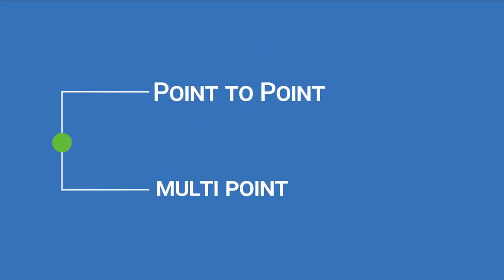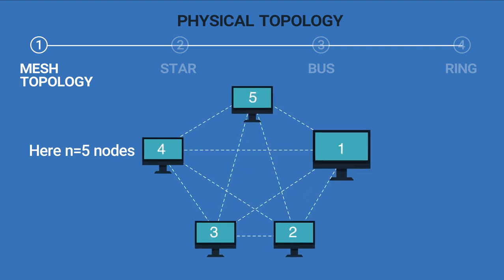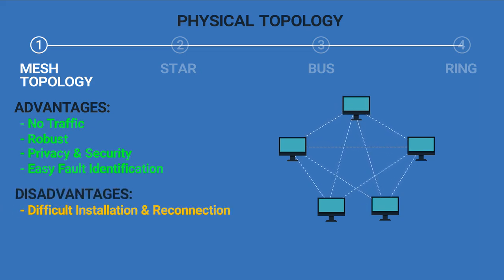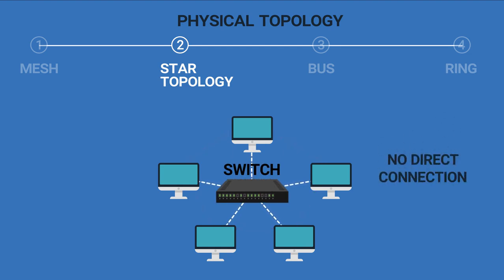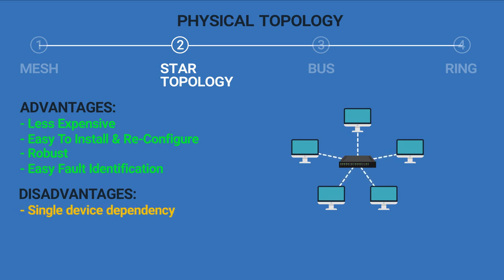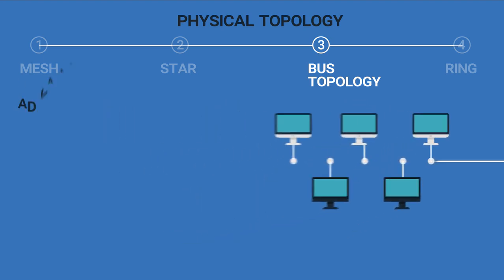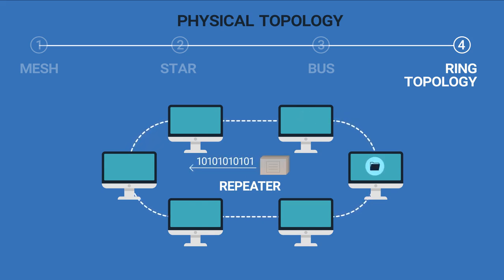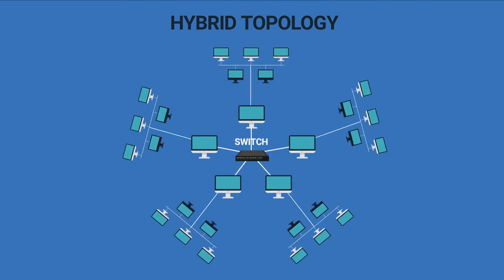Understanding Network Topologies: The Backbone of Connectivity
1. In this video, we dive into the fascinating world of network topologies! Discover the different types of topologies, including star, ring, bus, and mesh, and learn how they impact network performance and design. Whether you're a tech enthusiast or just curious about how networks function, this video will provide you with valuable insights. Join us as we explore the pros and cons of each topology and see real-world examples in action!

2. Today, we're exploring network topologies and their crucial role in computer networking. From the simplicity of bus topology to the complexity of mesh topology, we’ll break down each type and explain how they affect data flow and connectivity. Perfect for beginners and seasoned pros alike, this video will enhance your understanding of how networks are structured. Don’t miss out on this informative journey!

3. Get ready to unravel the mysteries of network topologies in our latest video! We’ll cover everything from the classic bus and star topologies to more advanced configurations like hybrid and tree topologies. Learn how each design influences network efficiency and reliability, and find out which topology might be best for your needs. Tune in for a fun and educational experience that will boost your networking knowledge!